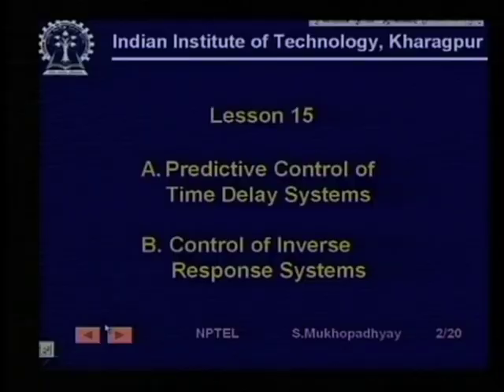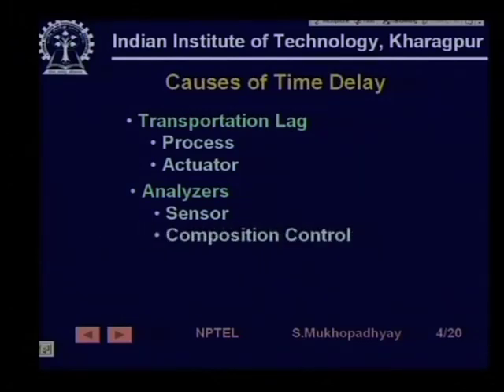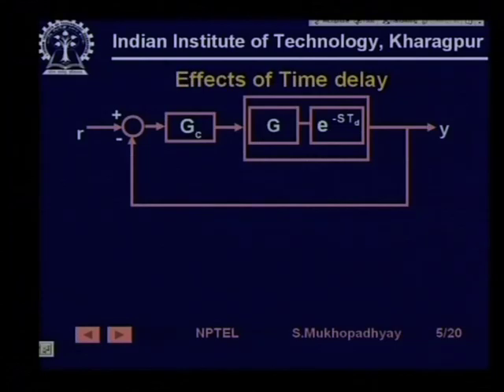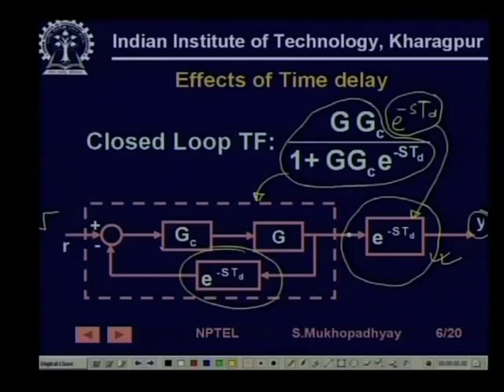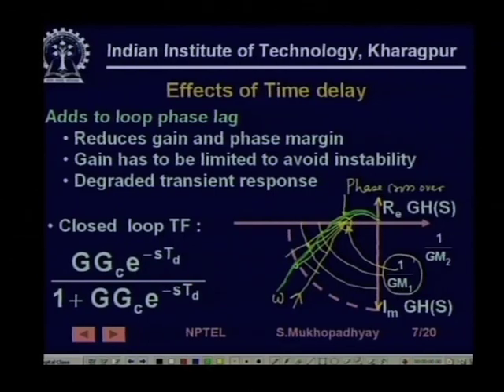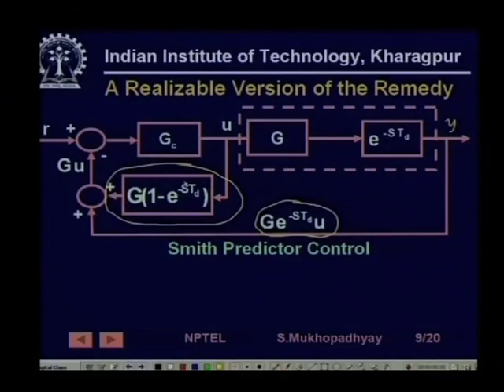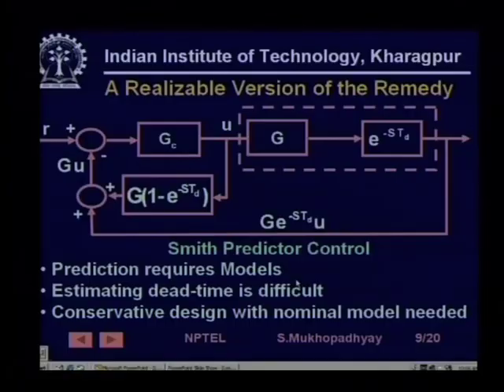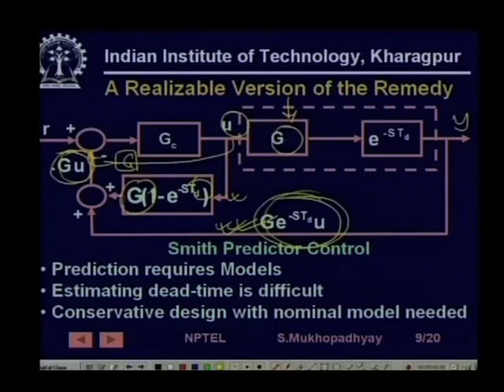Time Delay Systems and Inverse Response Systems